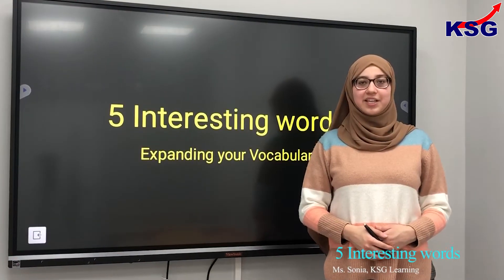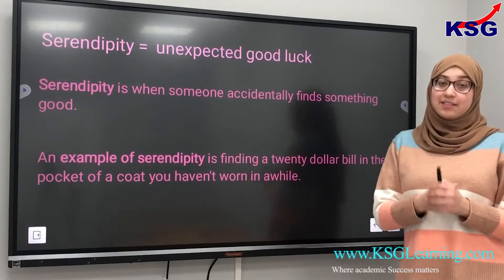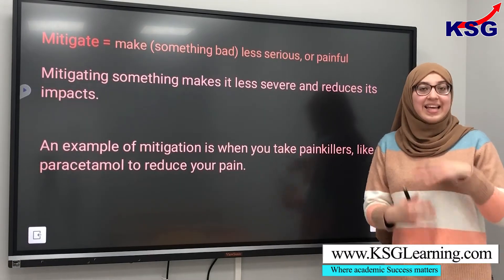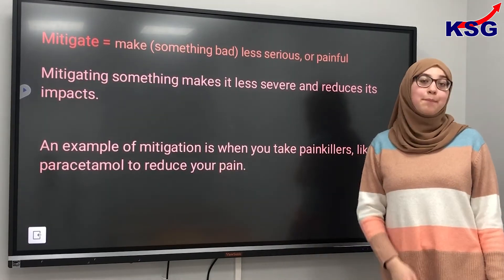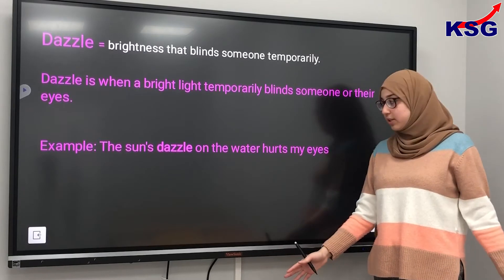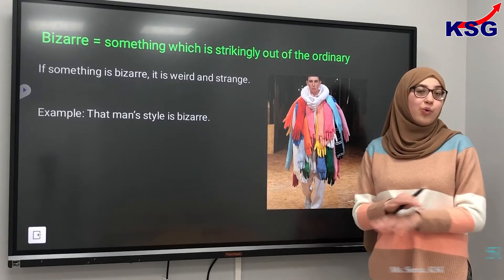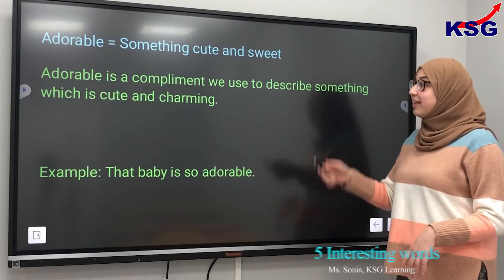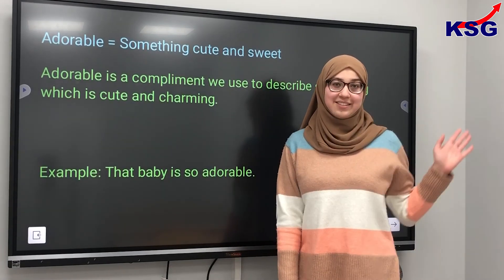Learn "Interesting Words" Online Teaching by Ms Sonia KSGLearning Educational Videos for Kids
KSG Learning - Introduction
KSG Learning is proud to announce that we have renowned teachers who are teaching at some London Grammar schools who can help immensely in preparing students for secondary school exams, eleven plus exam for Grammar schools and GCSE exams. Similarly, keeping in the view to benefit the UK school children, KSG Learning stepped in to bridge the gap between those who have a potential in the academics and the top affluent pupils who have means to afford the elite academic status.

KSG Learning is a team of high quality and top academicians, writers, education counsellors who will help shape the UK students’ academic & professional lives.

The KSG has experience of tutoring students across the globe. While promoting the achievement of excellence, KSG also supports a dynamic, diverse and productive atmosphere of learning for student. Not only do we offer a broad selection of subjects, but also offer highly qualified and experienced British tutors.

The KSG provides both on campus and online facilities for students. The unique methodology of teaching in small groups brings the best learning outcome. The process of teaching and mentoring is so designed that optimum measurable performance is visible only in a few sessions of tutoring.

We do offer special courses according to the preference and needs of the students. For instance, if parents want us to teach their child more of English and few lessons of Maths, we can offer that as well. For this please contact or arrange a meeting with the team of our tutors.

Pod Technique?
Our teachers adopt the POD (Proof of Delivery) technique to ensure that the individual progress of each child is charted. It is result oriented delivery.

KSG learning provides the same quality of teaching & support that hitherto was available only at elite academic institutions. While our teachers adopt the POD (Proof of Delivery) technique it ensures that the parent can monitor the progress of their children.

The KSG also has developed the technique of e-learning by providing online lessons and 11-Plus Mock test system which is the great way of getting prepared for CEM (Durham) or GL Assessment based exam boards. if your child has a plan to attend other grammar schools which are not in the list for instance schools like Watford Grammar School, we suggest you choose both test (CEM & GL) because the practise always gives your child an edge on the big day

Choose Us to see a compelling change in your Children.

Our Mentor:
KSG Learning is an educational organisation established in the UK in 2019. It is under the same leadership of Khan Study Group that is the premier coaching of India. It is another success story of the Dr AR Khan as he is already managing and running already highly successful educational institutes in Delhi, Jaipur, Bhopal, Patna, Bengaluru, Indore and the list goes on.KSG Learning is managed and mentored by Dr AR Khan, who has been a great asset to the organisation and having experience of about 30 years in education. He was an Associate Professor at Delhi School of Economics. Dr Khan has enormous experience in teaching, mentoring and preparing students for competition exams and interviews.

Dr A.R. Khan is an accomplished educationist, academician, scholar, thinker and motivator. An avid reader and a prolific writer, Dr Khan has published scores of Articles and Research Papers in reputed National and International Journals. He has also authored several Books on varied topics which have earned wide recognition. His career as an educationist spans over three decades during which he has also taught in India’s premier Institutions such as the University of Delhi and Delhi School of Economics.

The insights that Dr Khan gained while writing his Doctoral Thesis in the field of Interdisciplinary Studies, he has now perfected as an art. The most explicit exposition of this art is reflected in the unprecedented success of the Khan Study Group (KSG), founded by him in 2008 of which he is also the Director. Dr Khan’s unique ability to simultaneously command multiple academic disciplines has been instrumental in imparting result-oriented teaching.

During his long career in teaching General Studies, Dr Khan has also attempted to train his basic philosophy of ‘transactional study’ to scores of other teachers who have now become integral part of KSG and serve as his torch bearers. More recently, Dr Khan has made effective use of technology to further expedite students’ learning process and take education globally. His ever-increasing followers on YouTube and Quora are testimonial to his untiring passion of making the teaching process more interactive. This also provides Dr Khan a sense of satisfaction of doing his bit to motivate and empower more people in the society by enabling them to dream big. Providing quality education to young children in the UK is the present forte.